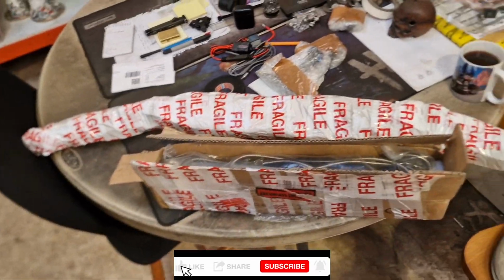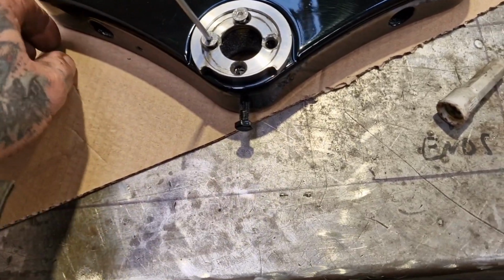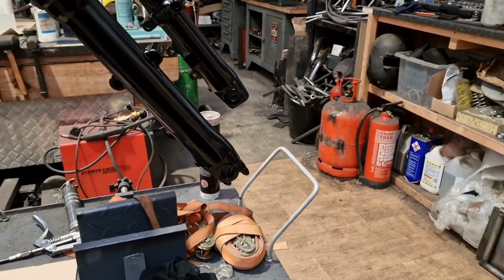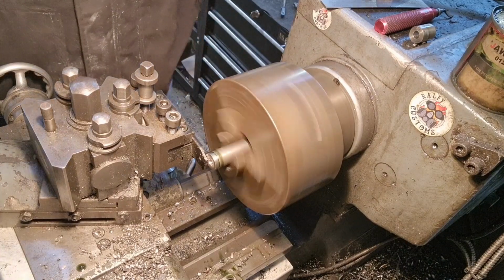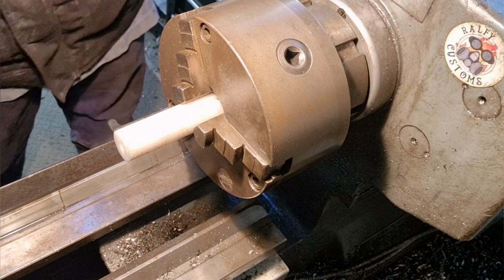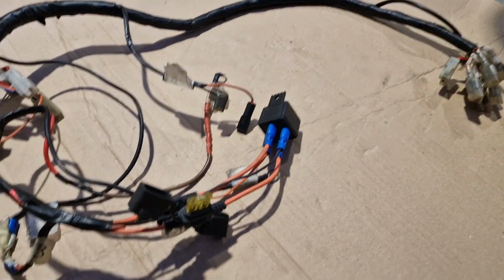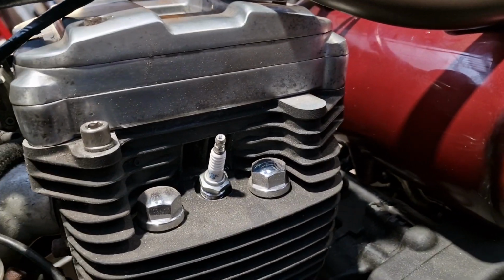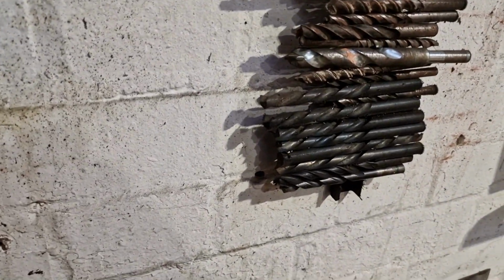You Won't Believe How! I Build Handmade Rigid Harley Buell Vlog